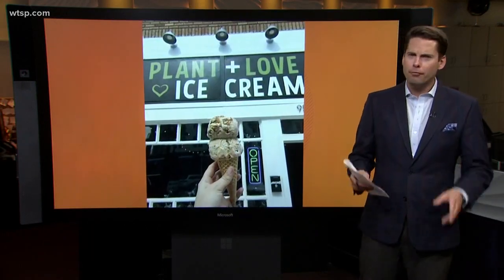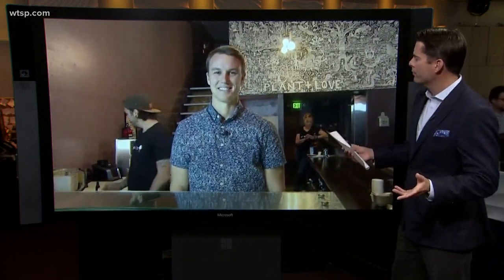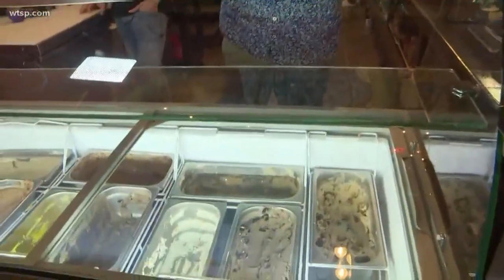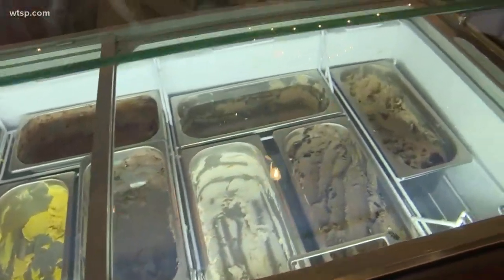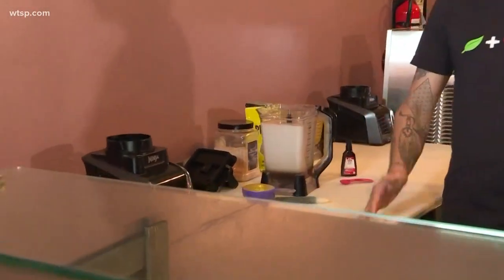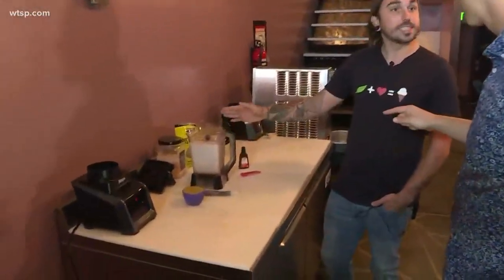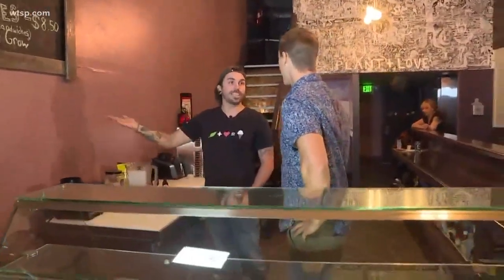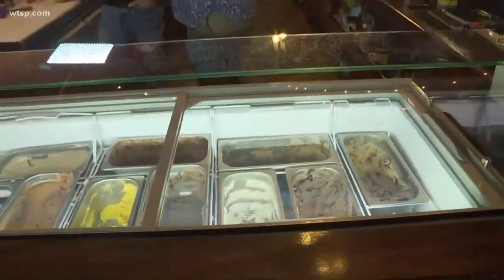Vegan ice cream doesn't have dairy, eggs or animal byproducts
Plant+Love Ice Cream in St. Petersburg uses coconut millk in its ice cream.